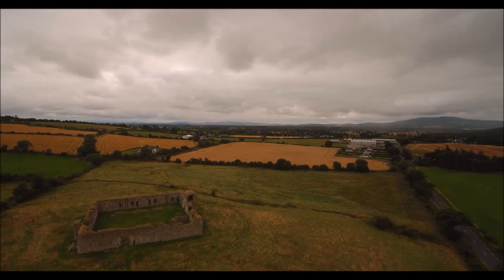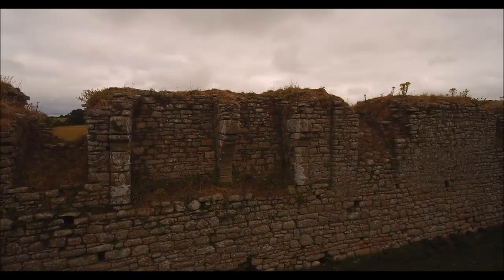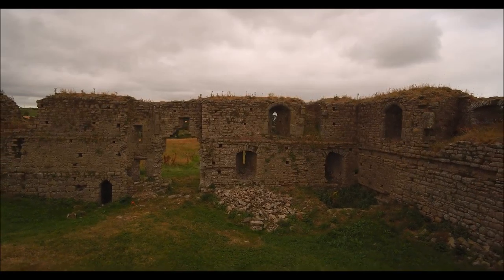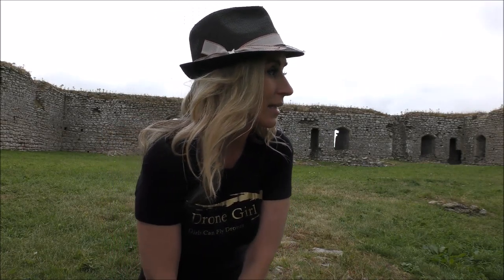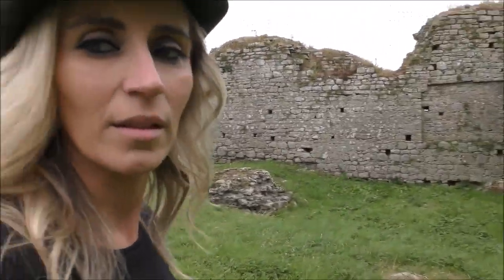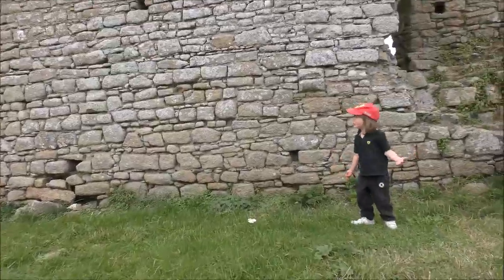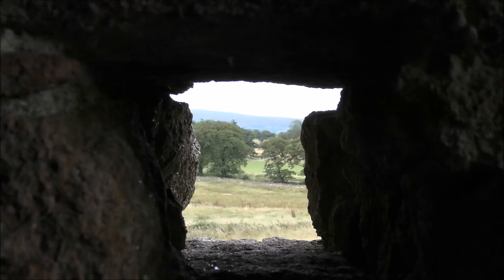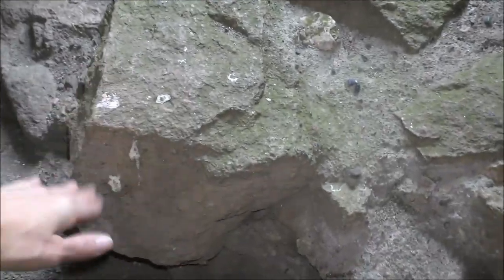Typhoon H and Exploring Ballymoon castle ruins by Drone Girl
Many thanks
Kind regards

Drone Girl